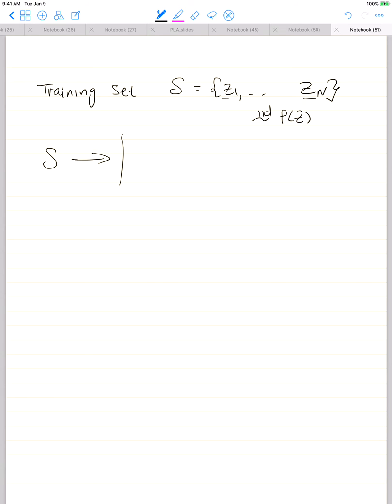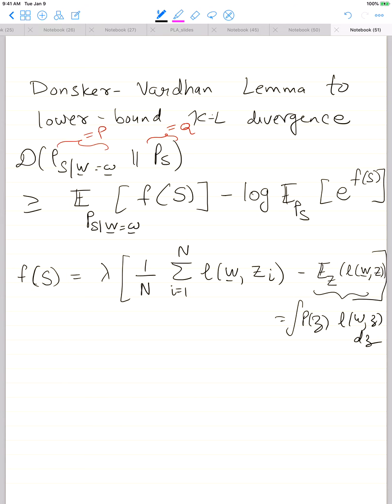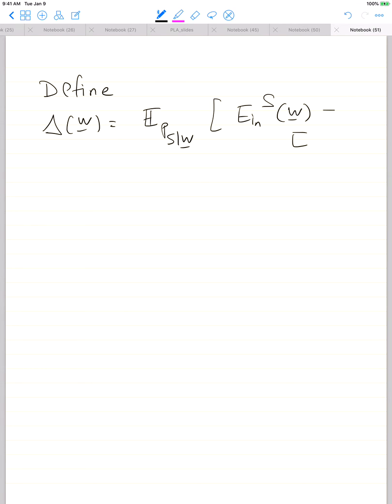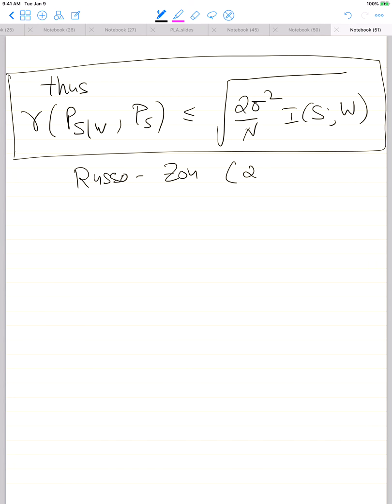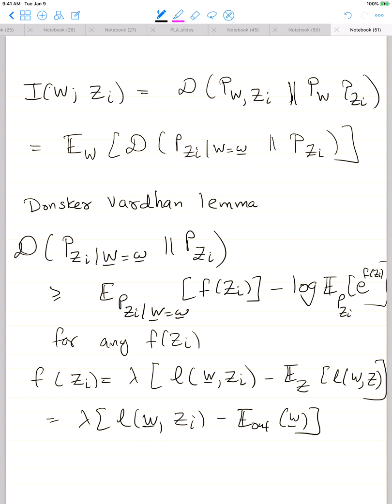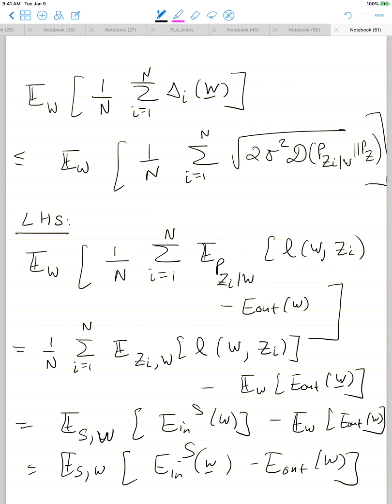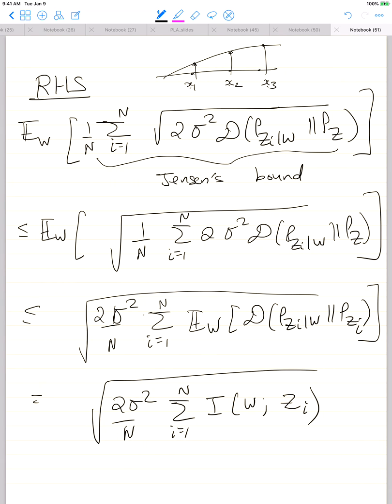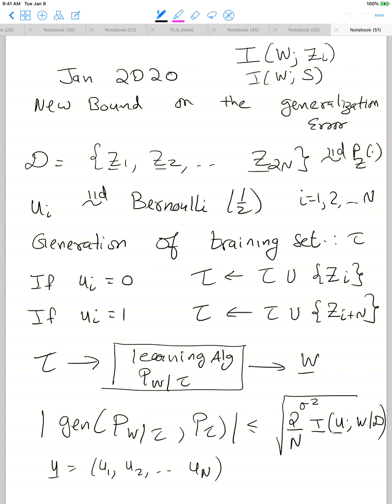ECE1504 Week 4 part 2